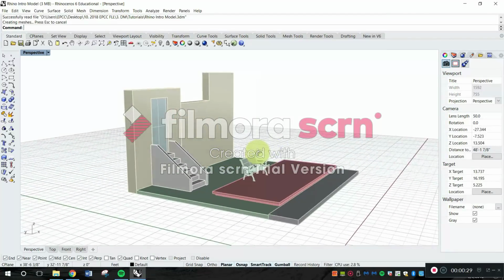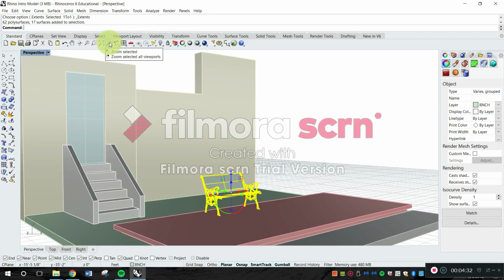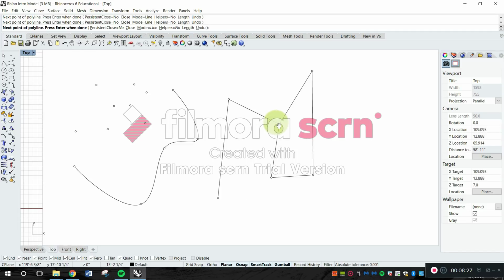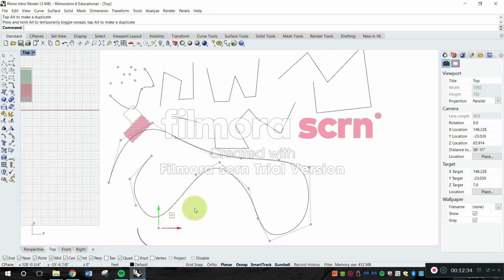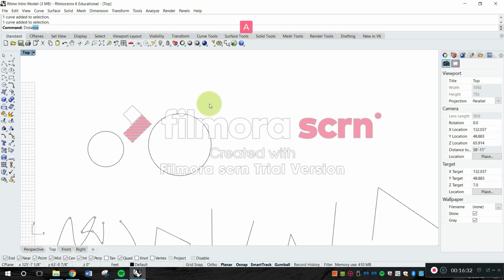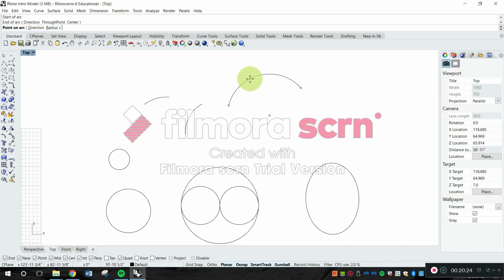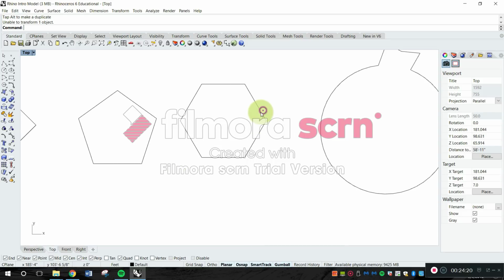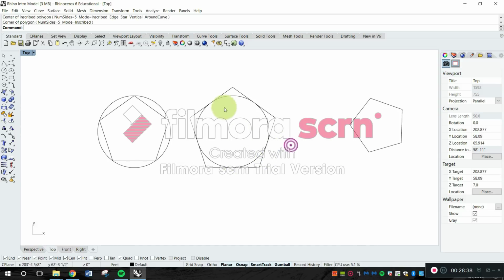Rhinoceros Introduction pt.2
Additional zoom methods, and introduction to generating geometry: points & curves ("lines").